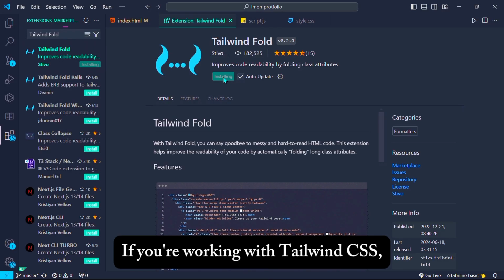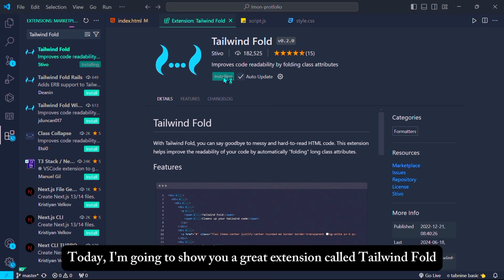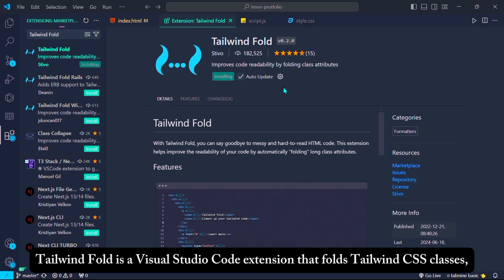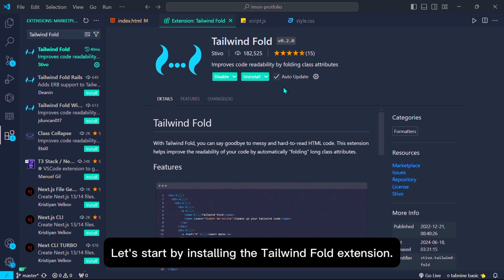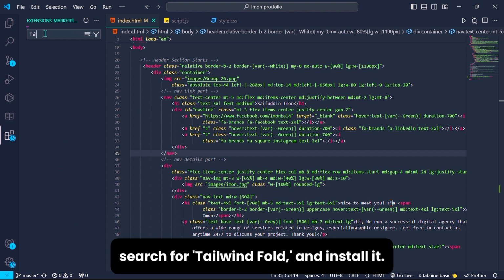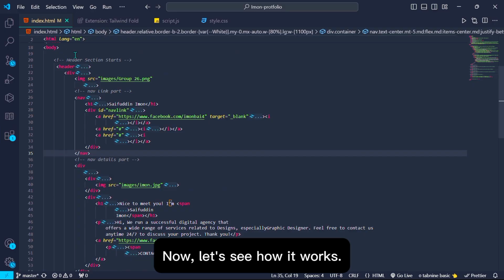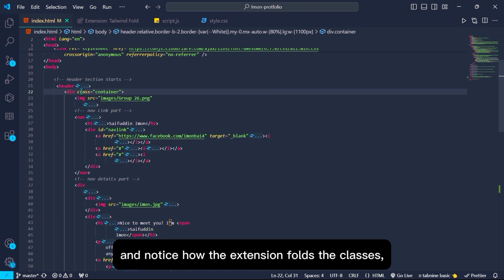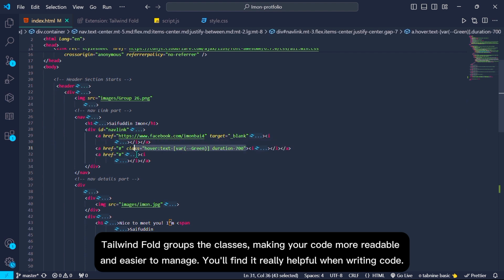How to Organize Tailwind CSS Classes with Tailwind Fold Extension | Boost Your Productivity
In this video, we’ll explore the Tailwind Fold extension for Visual Studio Code. If you’re working with Tailwind CSS, you know how messy the classes can get. This extension helps you fold your classes, making your code cleaner and more readable. Watch to learn how to install and use this extension, and discover how it can improve your coding workflow.

What You’ll Learn:

What is Tailwind Fold Extension?

How to install and set up Tailwind Fold in VSCode

How to use Tailwind Fold to keep your code clean and organized

Key benefits of using Tailwind Fold for your projects